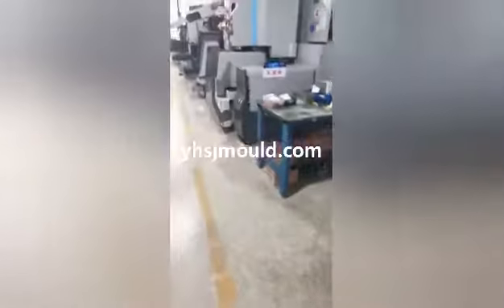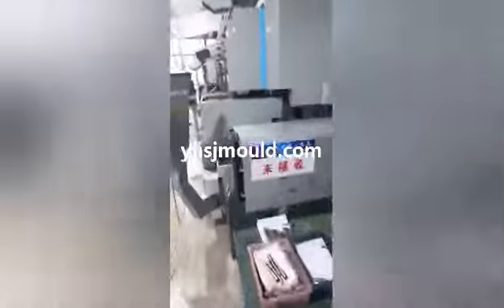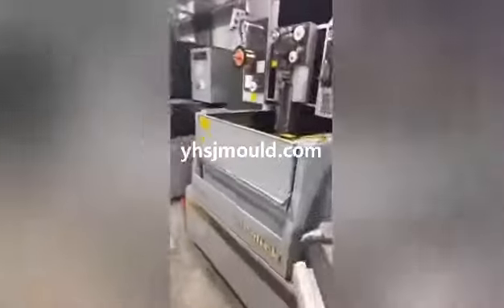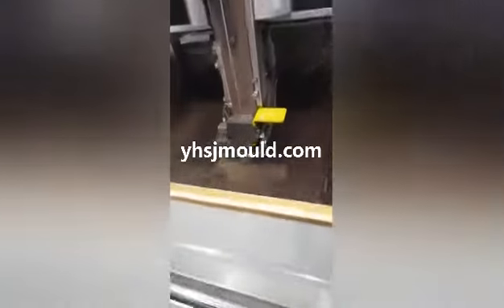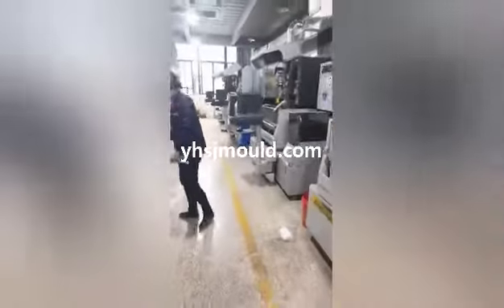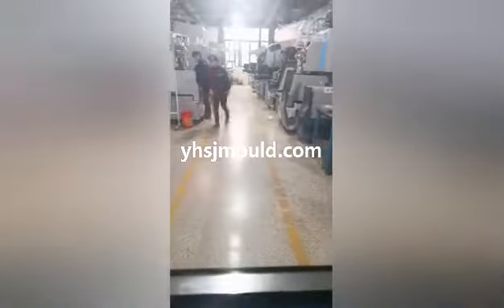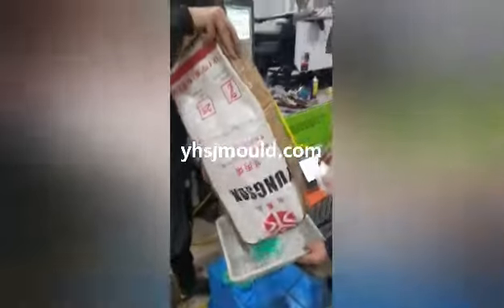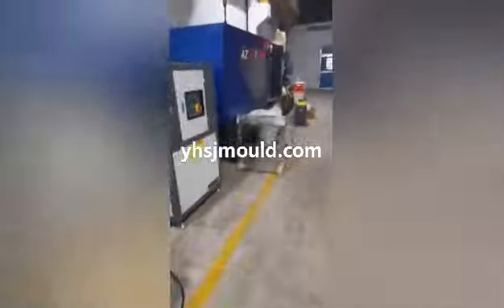Yuhuan Shengjiu Company Video Visit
Yuhuan Shengjiu Mould Company is one of Biggest Medical Mold Maker in China and is famous in China for making long mould-life medical disposables mold (more than 4 million shots Mould-Life). For 30 years, we are also famous in Asia for being the Best Selling Medical Disposables Mould Company, especially for Safety Syringes Mold, Syringe Needle Hub and Cap Mold, IV Infusion Set Mould, Blood Collection Set Mould, etc., in China.